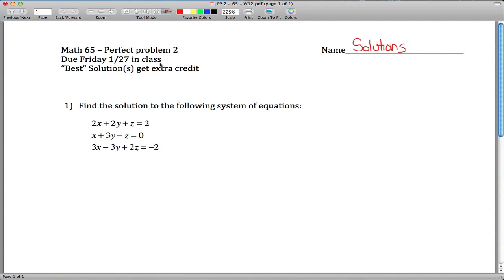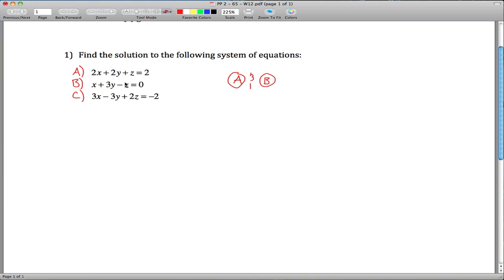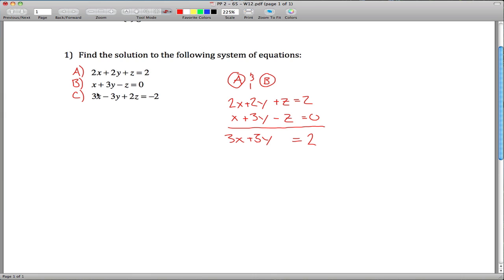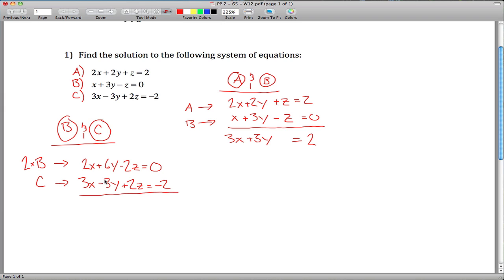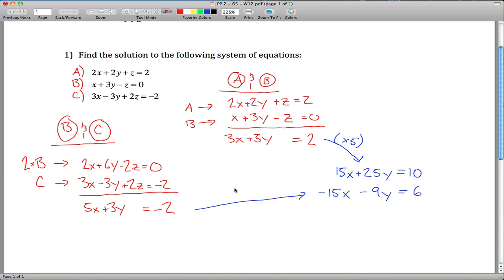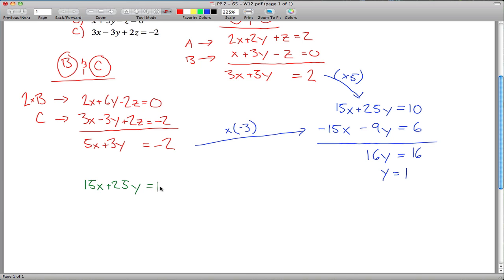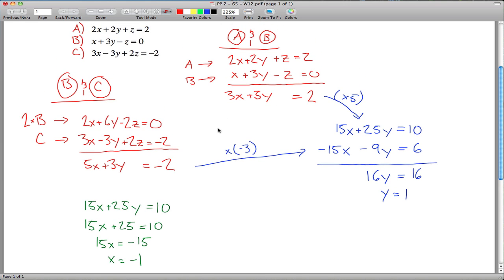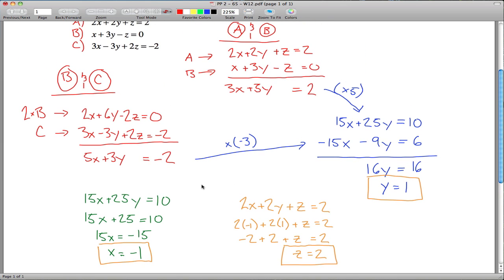system of 3 linear equations example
math 65 - winter 12 - PP2 - All videos listed and organized